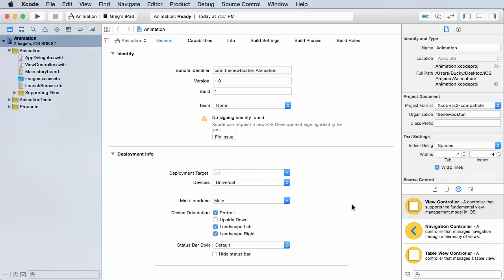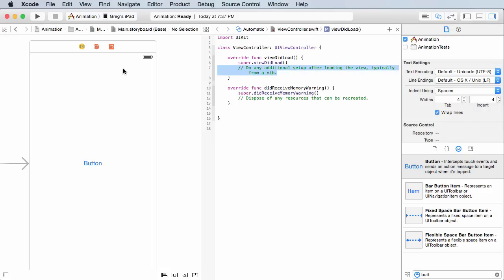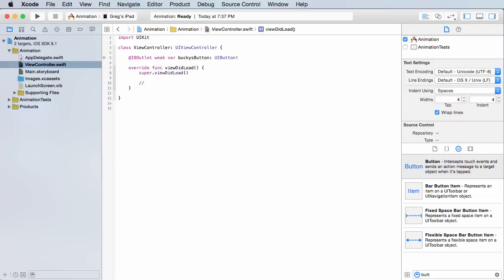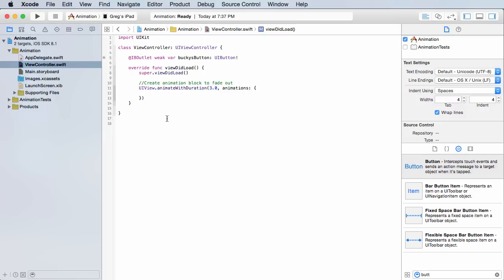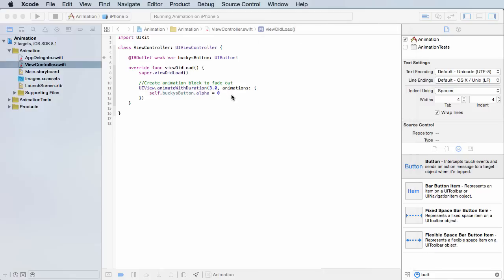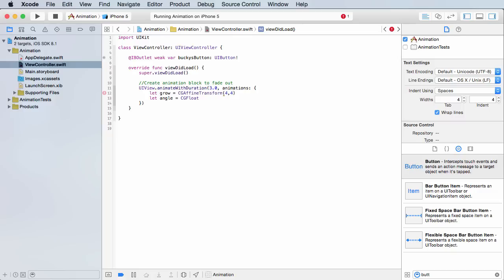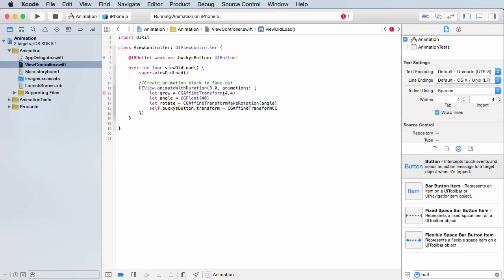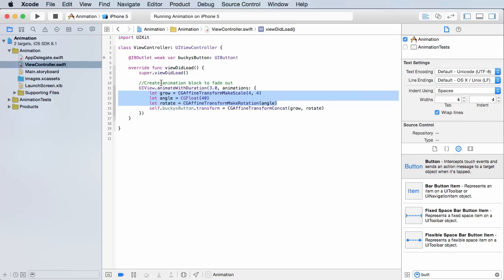iOS Development with Swift Tutorial - 27 - Core Animation